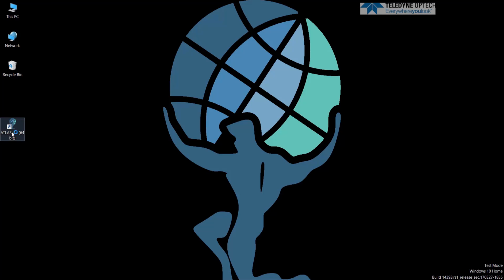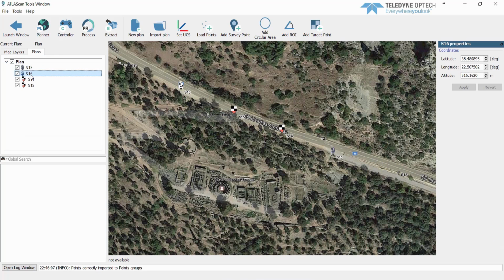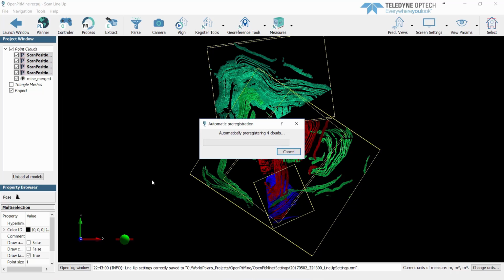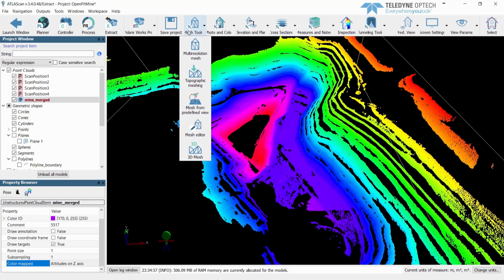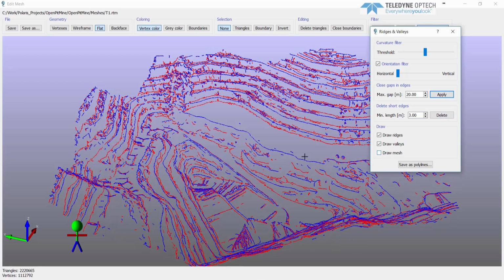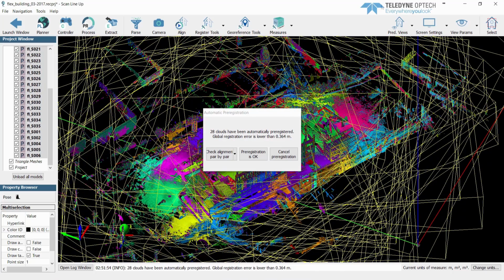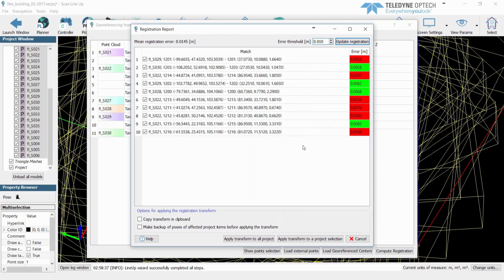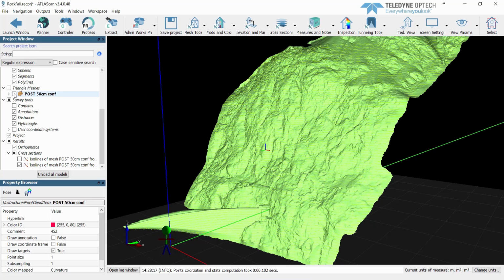ATLAScan software Optech Polaris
Using the ATLAScan software